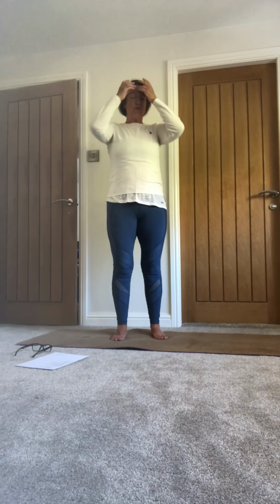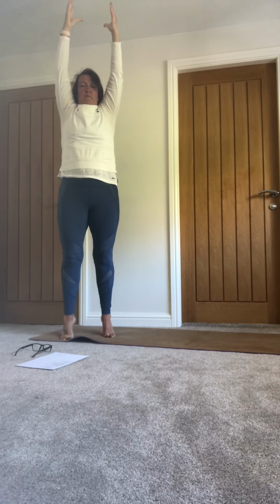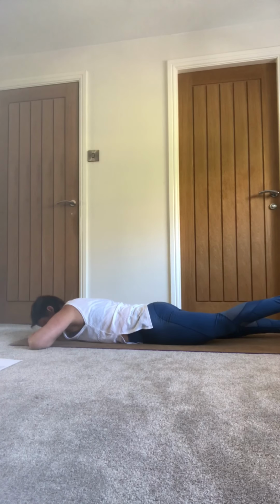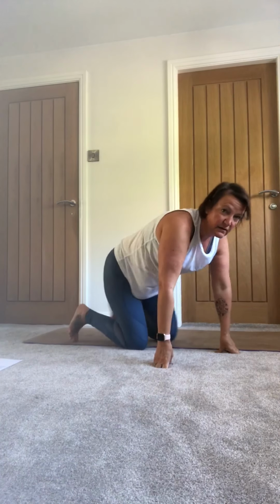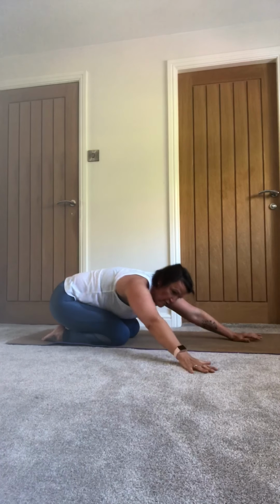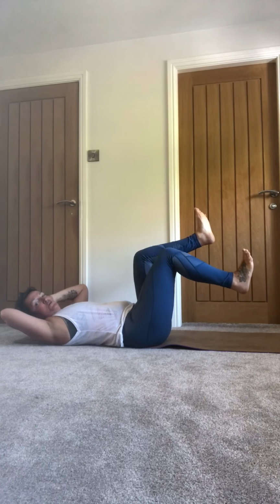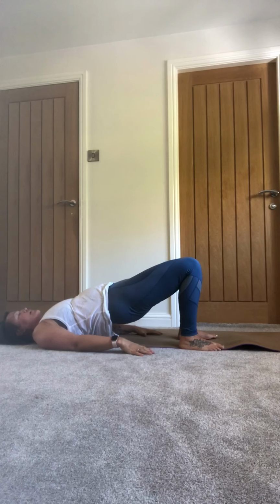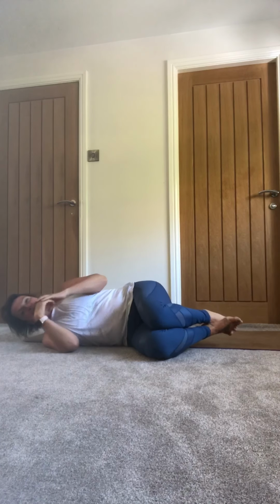Pilates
Back strengh n stretch and core